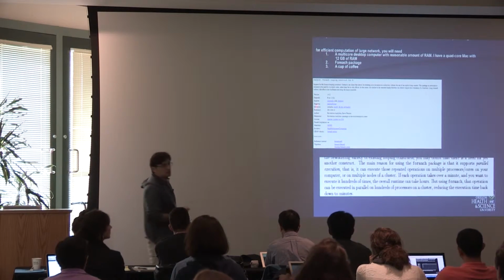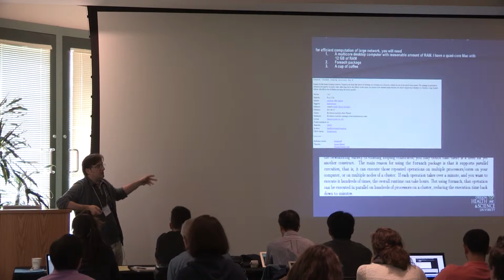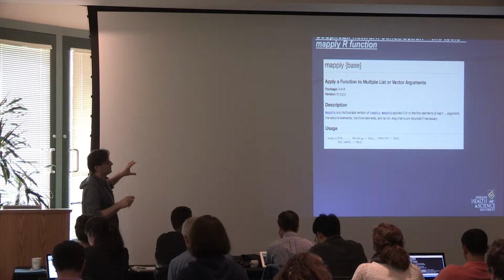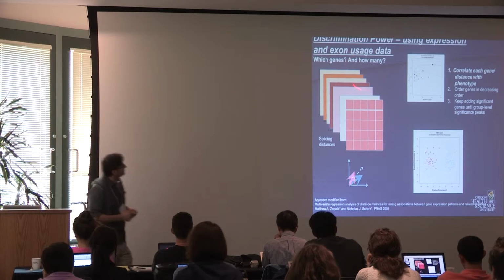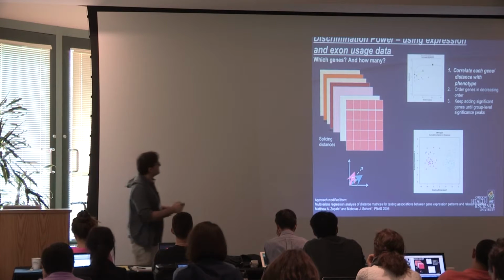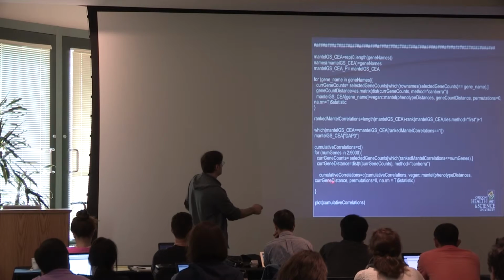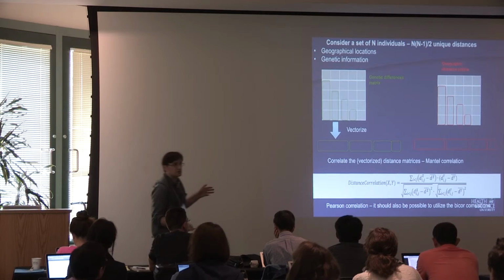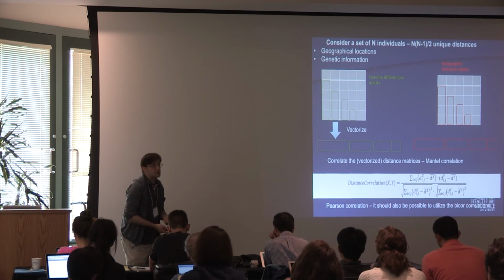R - Software Demonstration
2015 Network Analysis Short Course

Speaker: Ovidiu Dan Iancu, PhD
Behavioral Neuroscience Department, Oregon Health & Science University

The goal of the network analysis workshop is to familiarize researchers with network methods and software for integrating genomic data sets with complex phenotype data. Students will learn how to integrate disparate data sets (genetic variation, gene expression, epigenetic, protein interaction networks, complex phenotypes, gene ontology information) and use networks for identifying disease genes, pathways and key regulators.